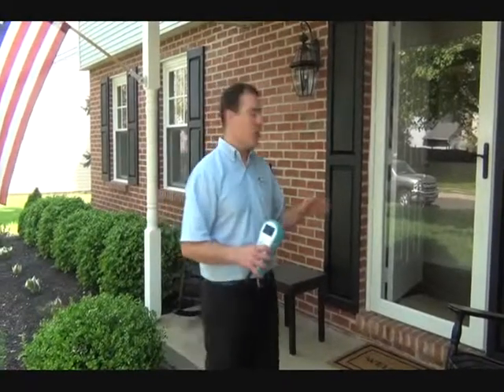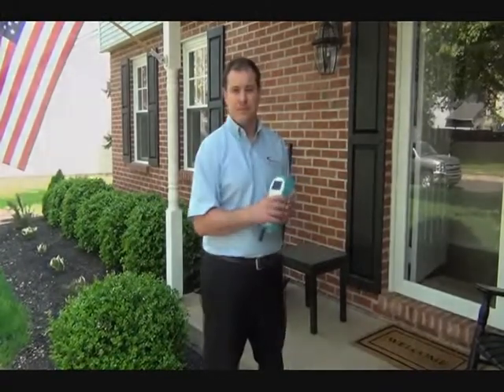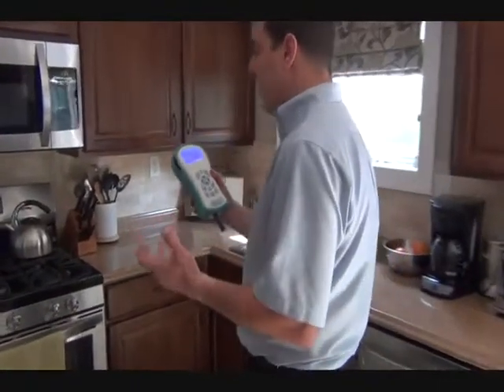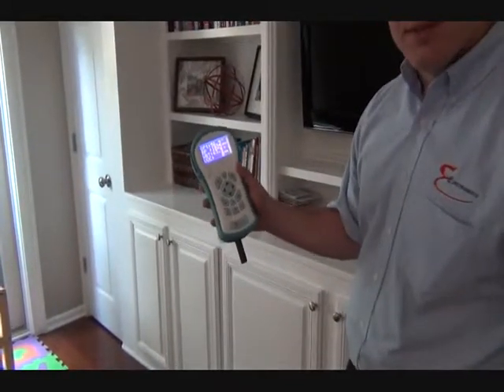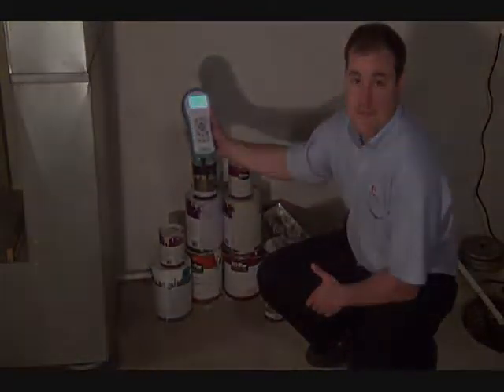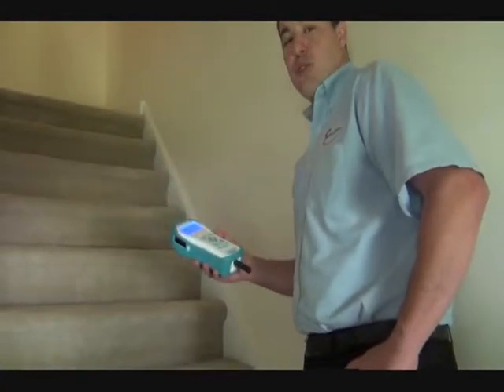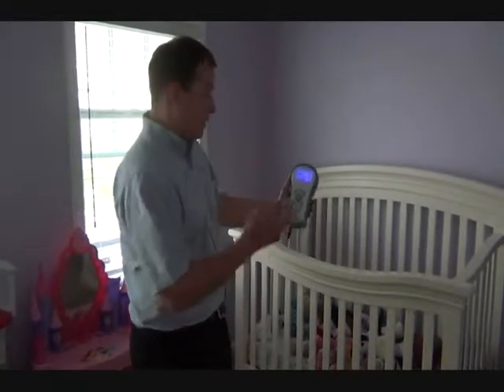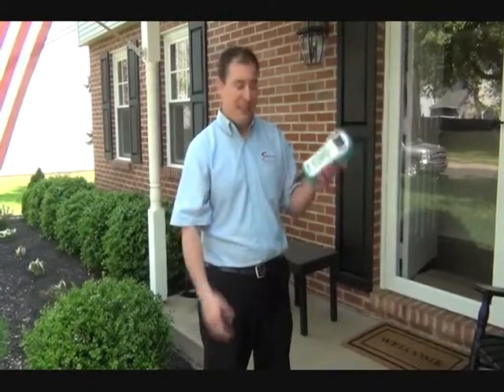AQ VOC Application Training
Using the AQ VOC in a residential home